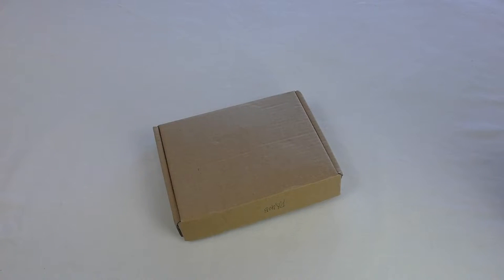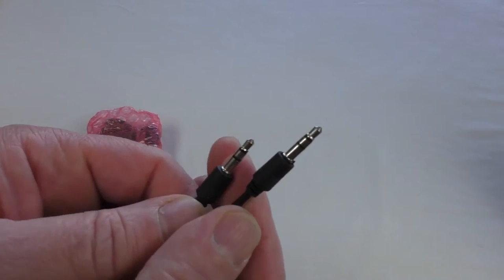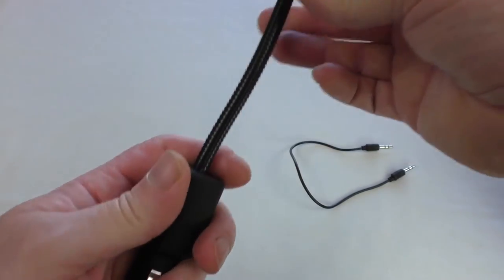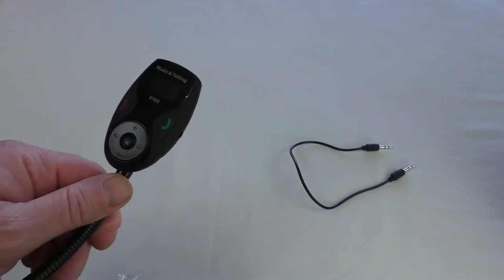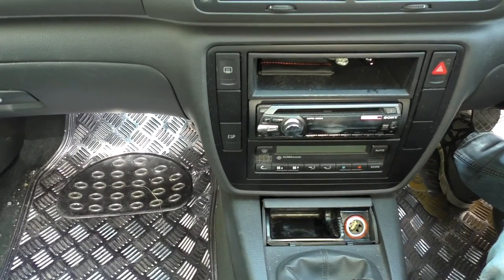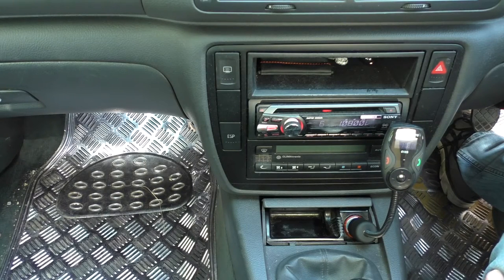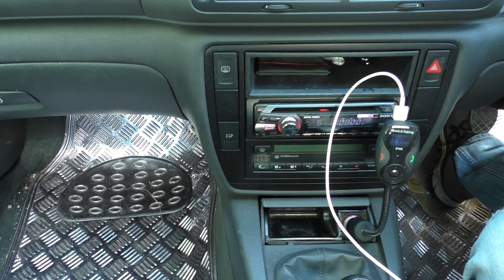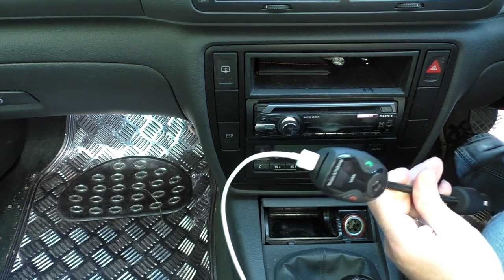ZhiZhu® LCD Display car kit